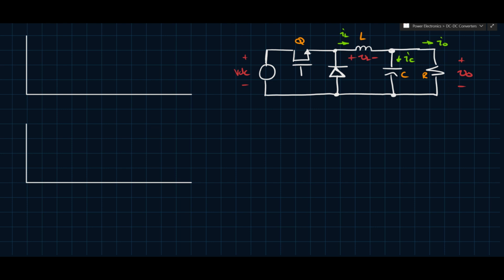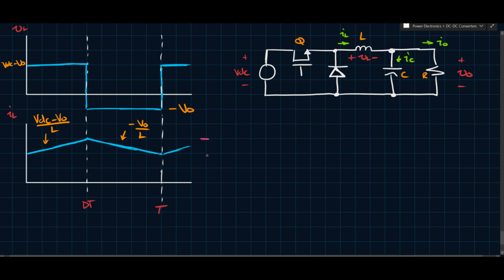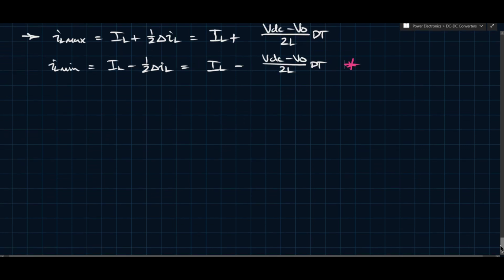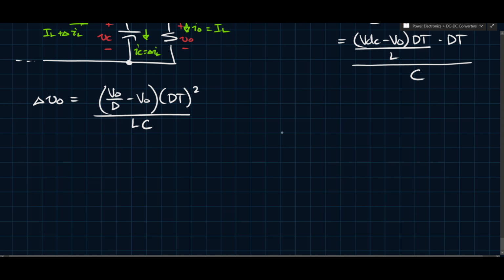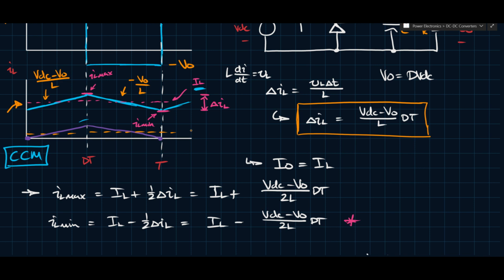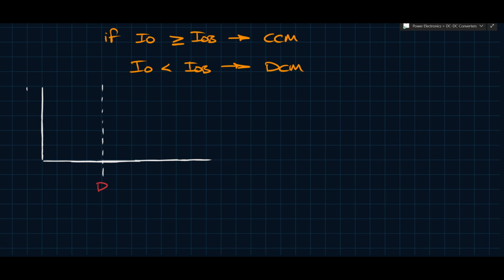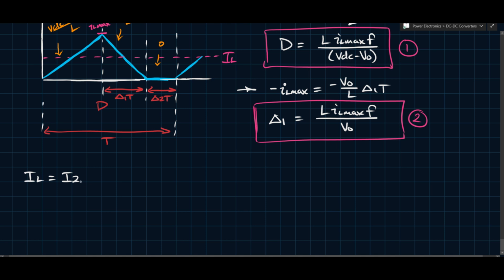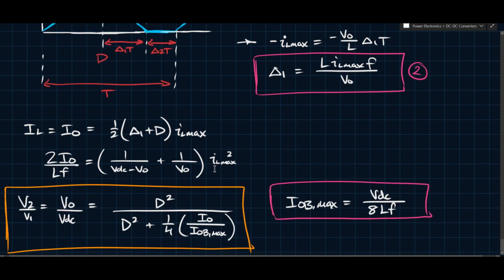Buck Converters: Capacitor Voltage Ripple, Inductor Current Ripple, and Conduction Modes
In this video, we analyze the practical Buck Converter circuit in order to understand how the inductor current ripple and capacitor voltage ripple depend on the inductance and capacitance of the converter. We develop closed-form equations that can be used for design purposes.

Then, we define the continuous conduction mode (CCM) and discontinuous conduction mode (DCM) and examine the converter's operation under DCM operation, including the conversion ratio.

Outline:
0:00 Waveforms and Switching States
4:35 Inductor Ripple Current
6:14 Maximum and Minimum Inductor Current
7:55 Capacitor Voltage Ripple
12:40 - 12:45 Error: The (fc/f) should be (fc/f) squared.
13:19 Conduction Modes of the Converter
16:30 Boundary Current for CCM/DCM
20:30 DCM Inductor Ripple Current Waveform
22:05 DCM Conversion Ratio